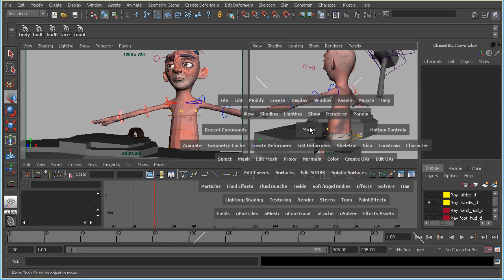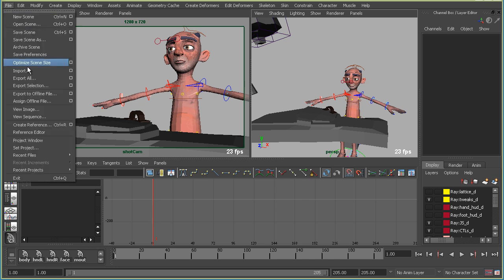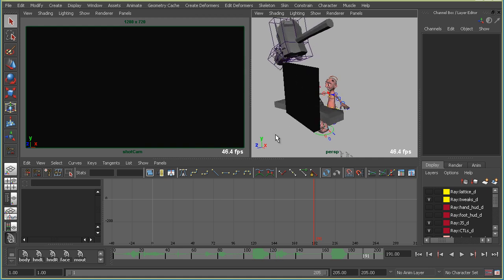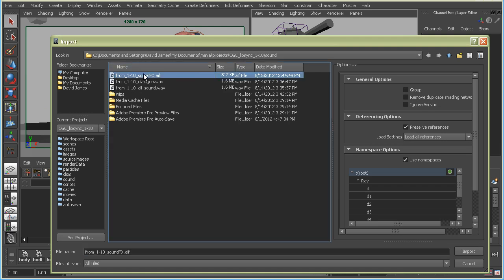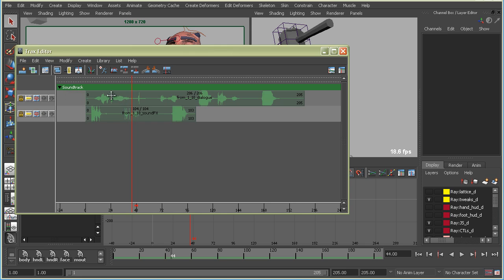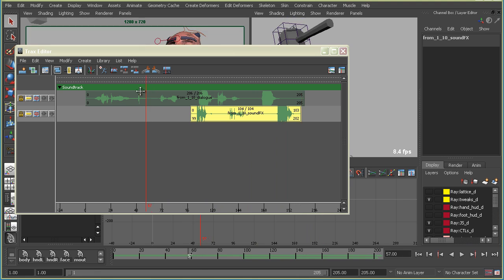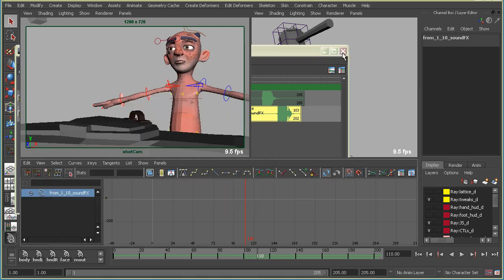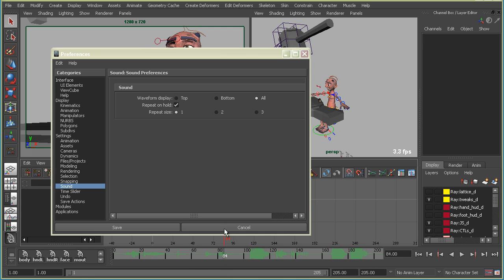Autodesk MAYA Animation Lip Sync Full Course 01